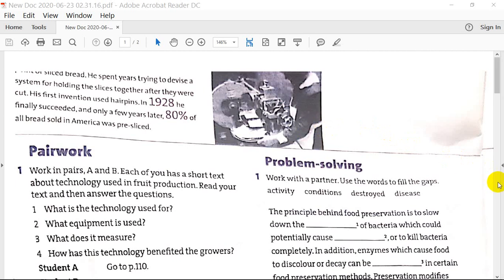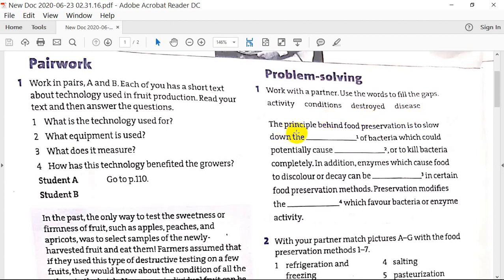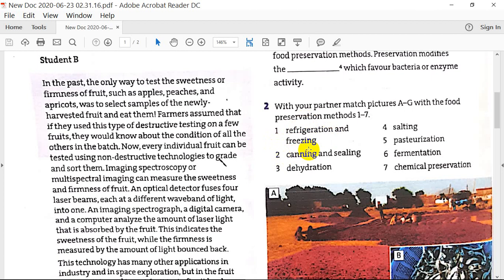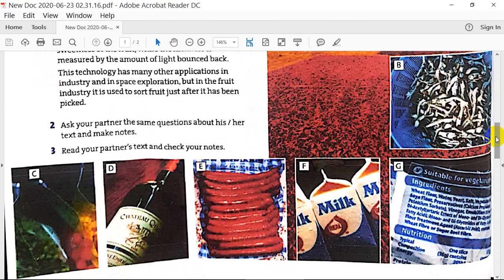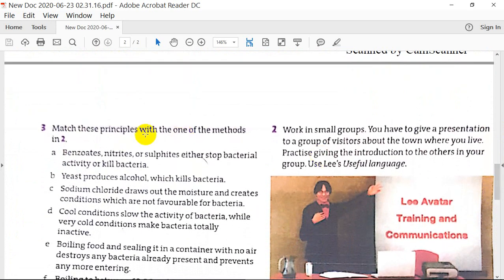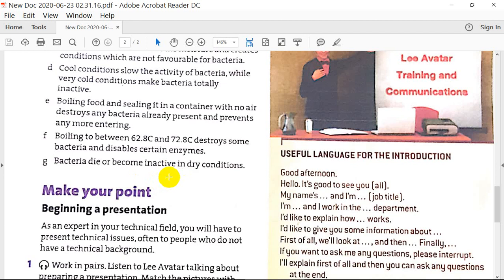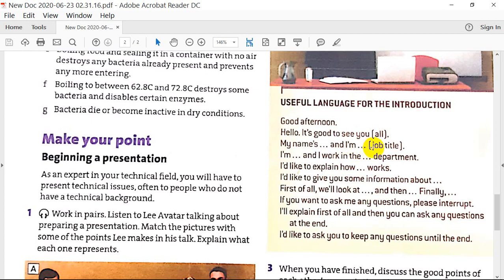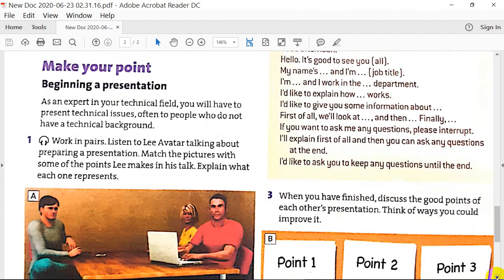IT Lv 1 Lec 6 English 2